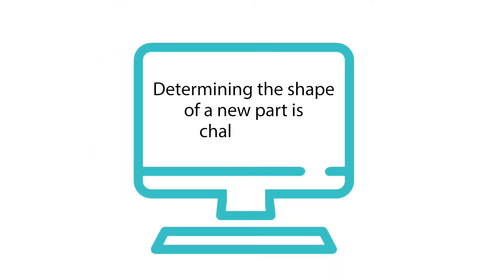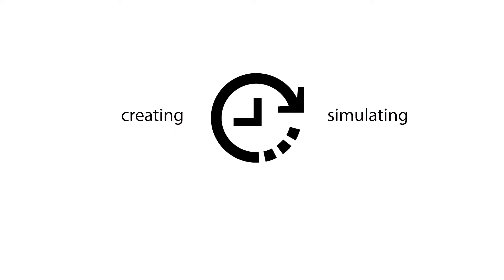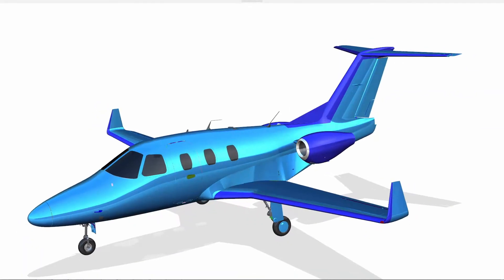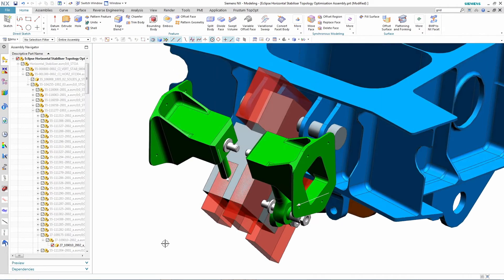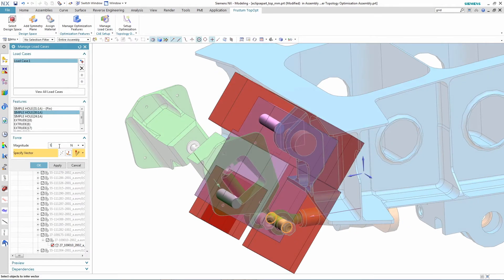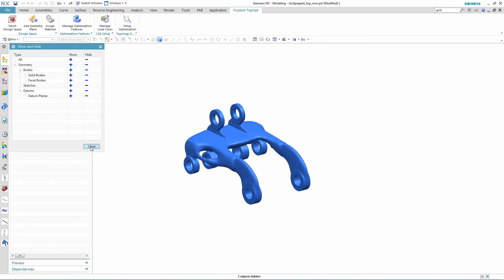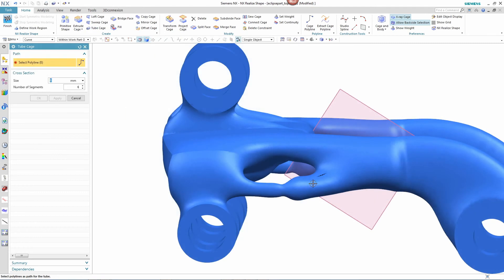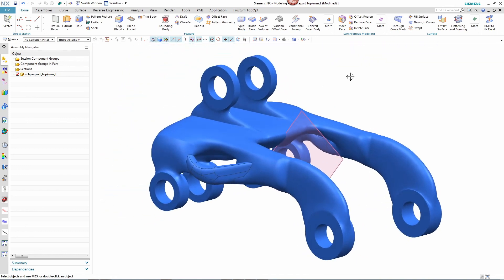Topology Optimization For NX Designer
In NX 11, Topology Optimization is available on the designer level, in a wizard-base approach. Now, everyone can do topology optimization!